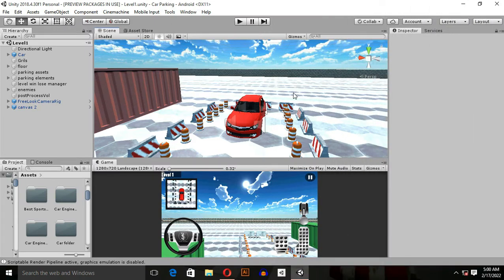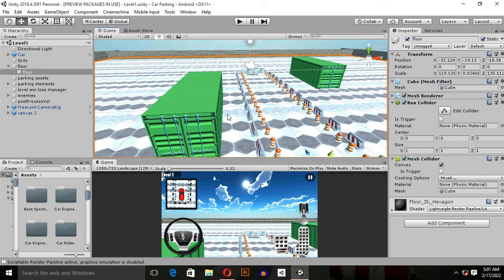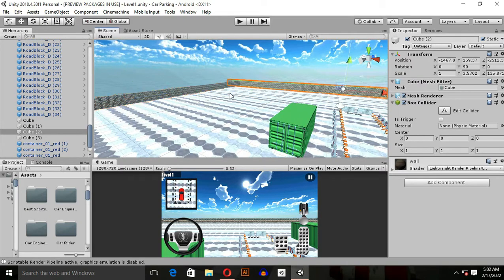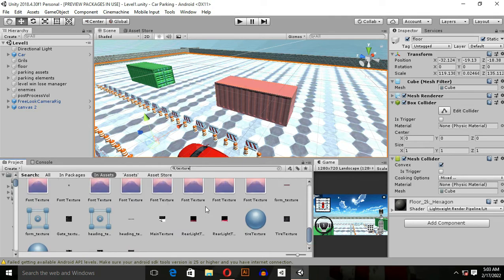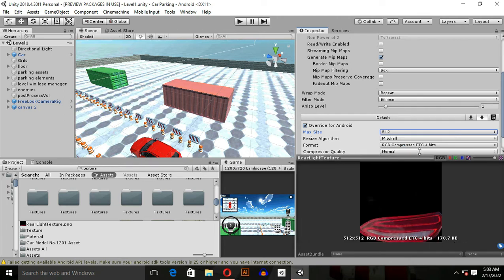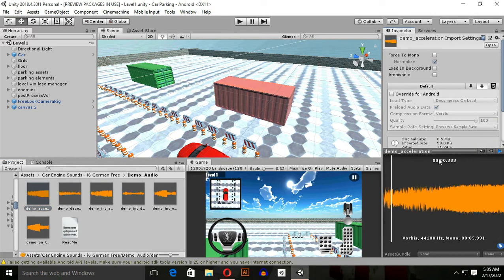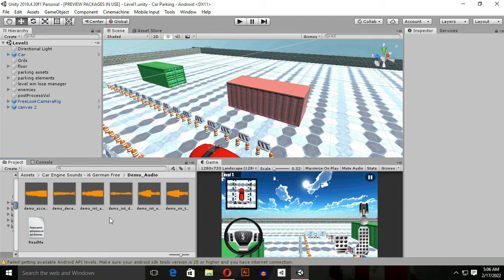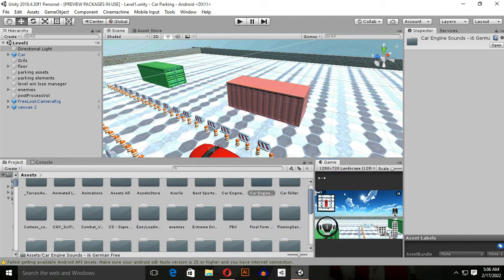Optimize your game unity Tips | Aryan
I am working on many tutorials and i hope these tutorials will be help full for you